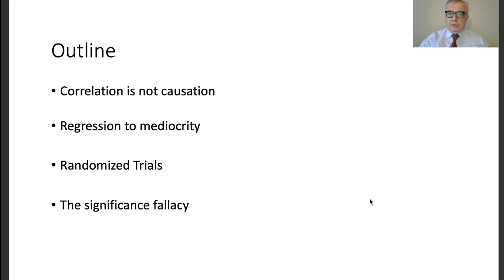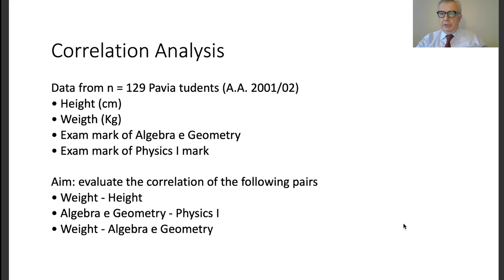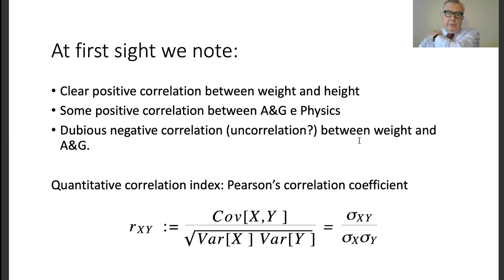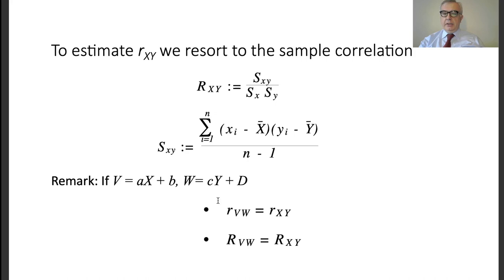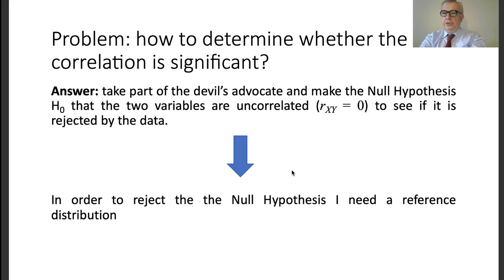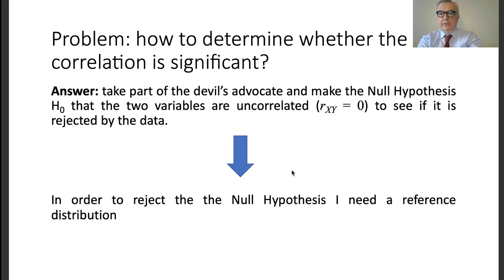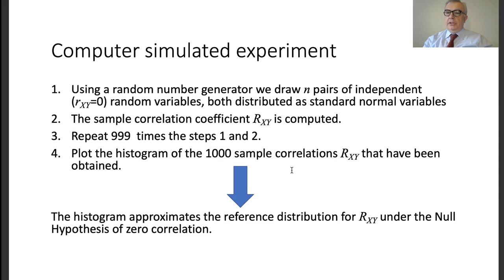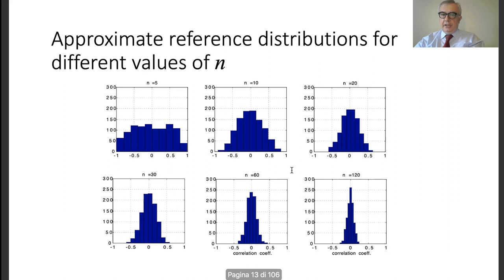43 Fallacies 1/4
43 Fallacies 1/4